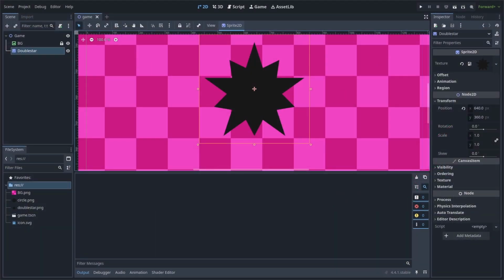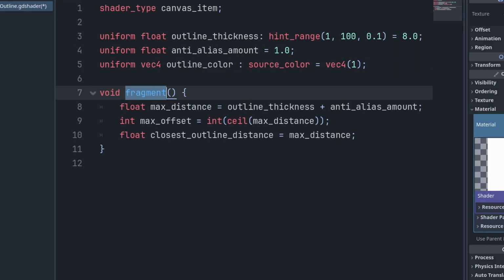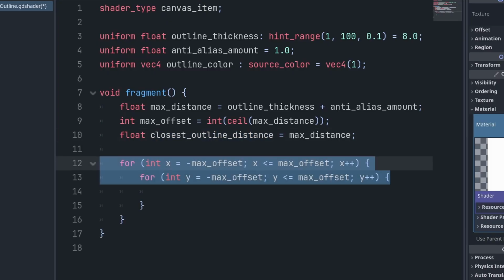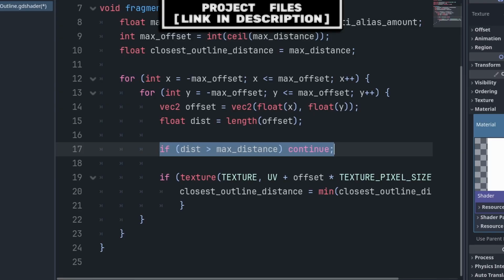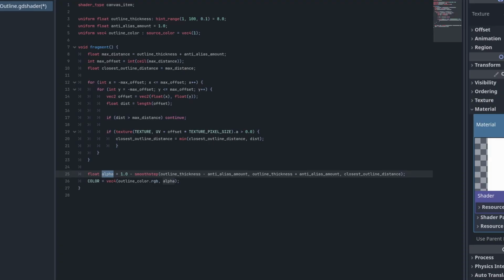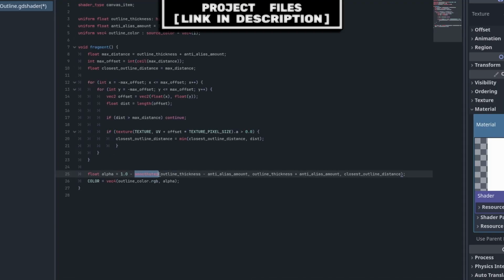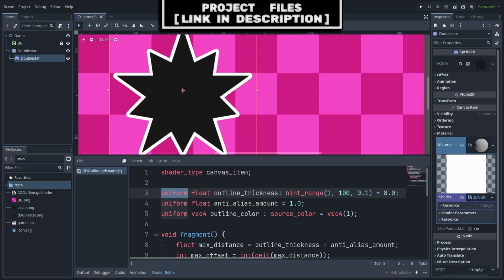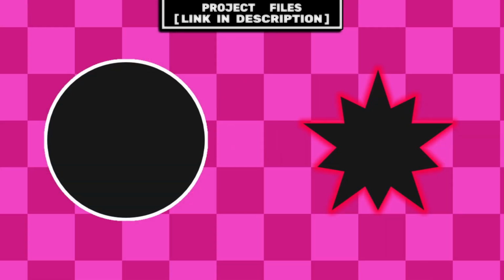2D Vector Outline Shader | Godot 4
Create a 2D Outline Shader in Godot 4.

Chapters:
0:00 Set-Up Scene
0:24 Coding Outline Shader
3:05 Apply the Shader + Extra Information
3:24 Using the Shader

In this Godot Tutorial you will learn how to create a 2D Outline Shader in the Godot Game Engine Version 4. Additionally the shader will also feature options to change the outline color, the amount of anti-aliasing on the outline, and the size of the outline.

NY7HR-7ALLM-653WL